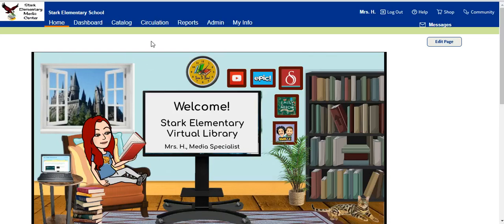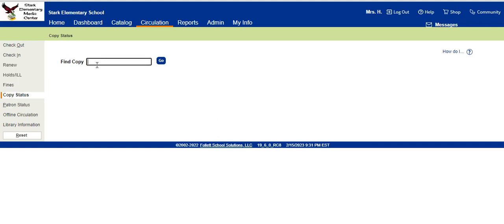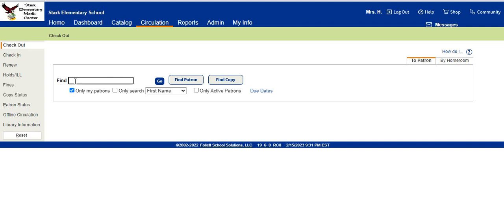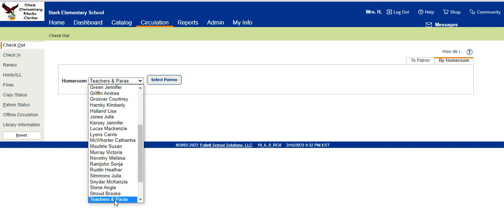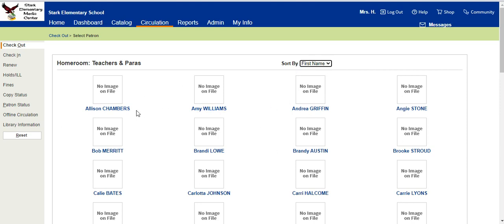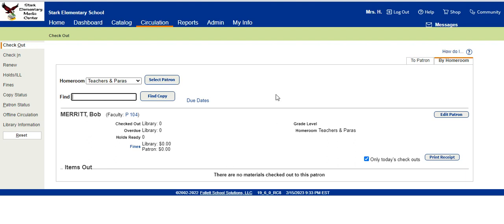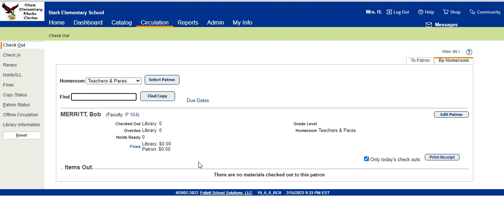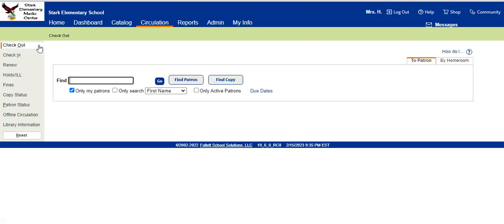Follett Destiny - Checkout by Patron or Homeroom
An introduction to checking out by Patron and by Homeroom.